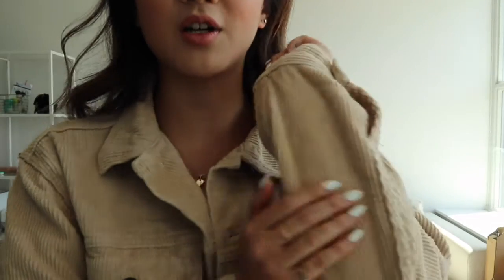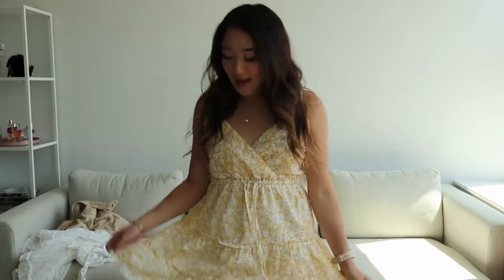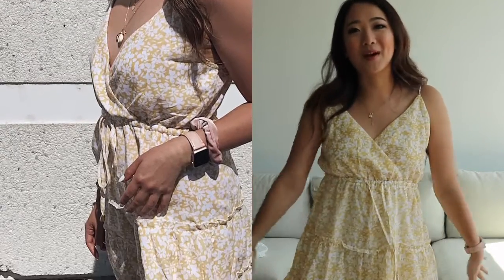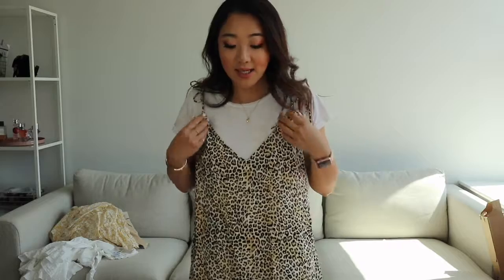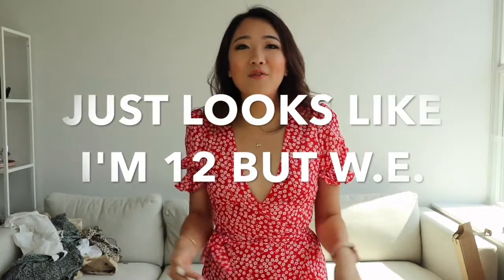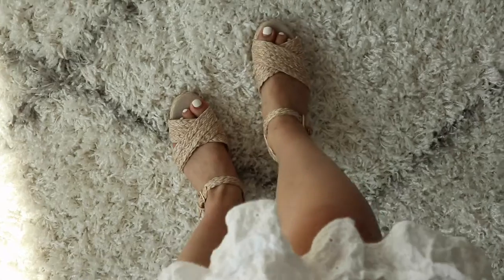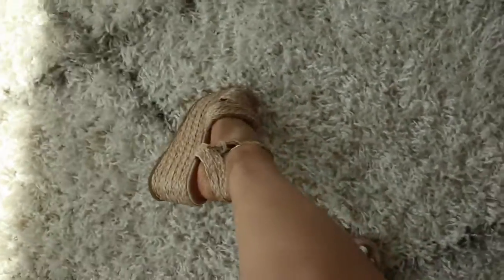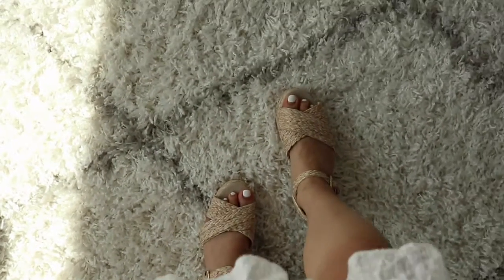PRINCESS POLLY SUMMER HAUL 2019 | getawei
Super excited for my first YouTube video with Princess Polly! They're not only one of my favourite Australian retail brands but also one of my all time favourite online retailers. Their stuff is super good quality and trendy!! Check out the pieces I've mentioned here:

(PS. Couldn't find the link for the top unfortunately...)

- Princess Polly also offers AfterPay to
all US customers

Love,
Lisa

***DISCOUNTS & HOOKUPS ;)***

MY MUST-HAVE AMAZON ITEMS: